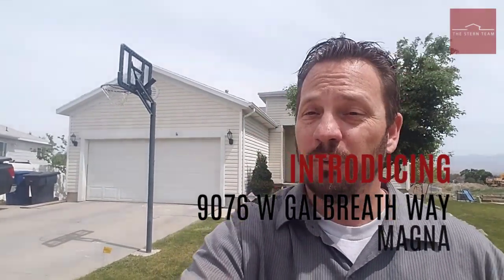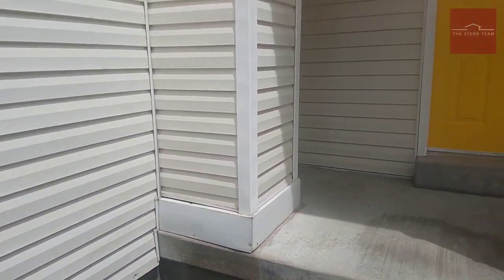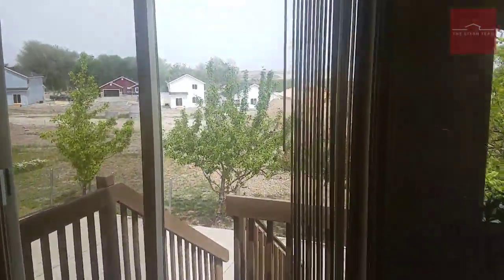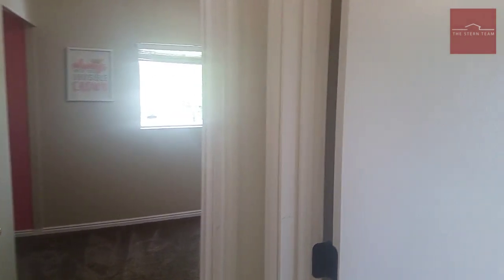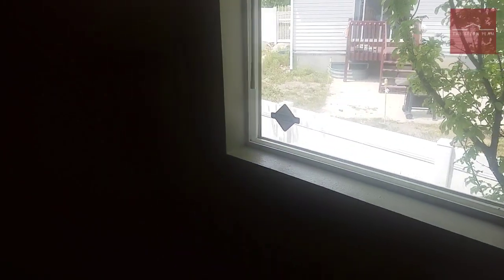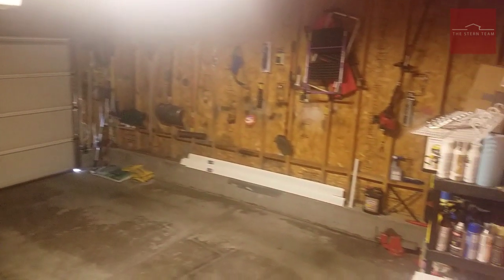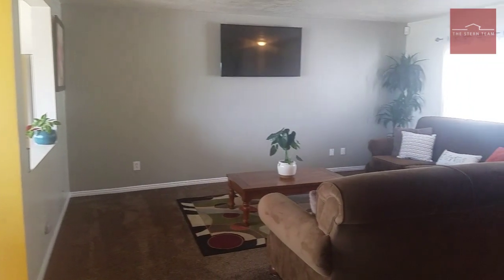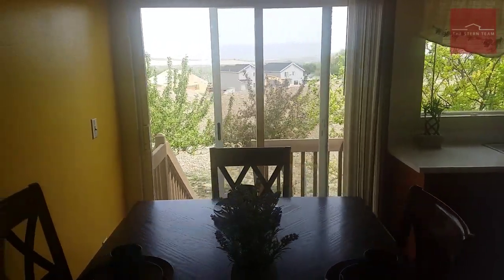Home for sale in Magna - 9076 Galbreath Way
ABOUT:
The views of Salt Lake City are Stunning! The valley and the mountain views are spectacular as well. Main level living at its finest. Spacious kitchen with beautiful custom cabinets, nice stainless steel appliances and plenty of counter space. Large master suite with private ensuite bathroom. Fantastic layout with very comfortable sized bedrooms. This home is in great shape and not needing major updates and maintenance. Located in a friendly convenient part of town with great access to shopping, schools, entertainment and the freeway. 2 car garage with plenty of parking and room to grow with an unfinished basement. This generous rambler is move-in ready!

Joshua Stern
The Stern Team

TRANSCRIPTION: